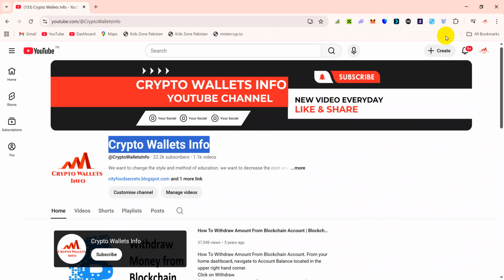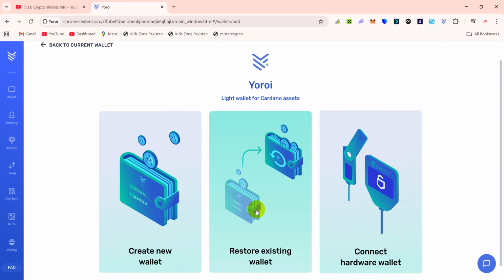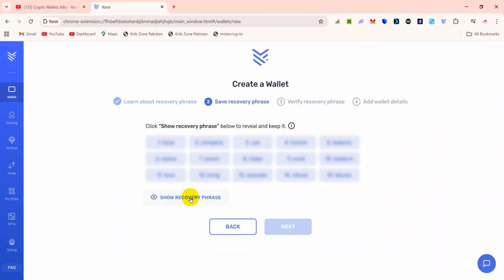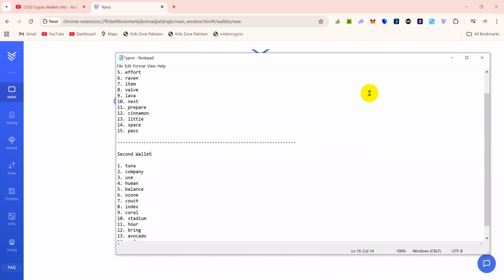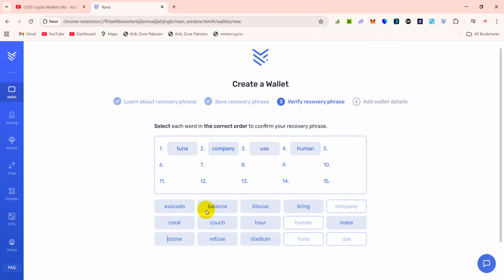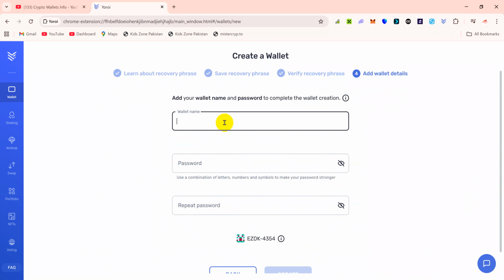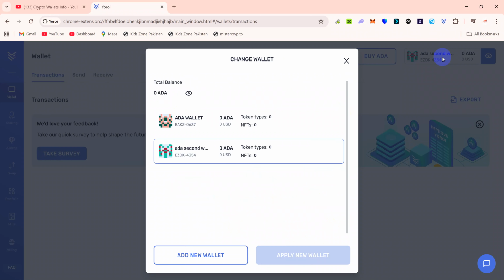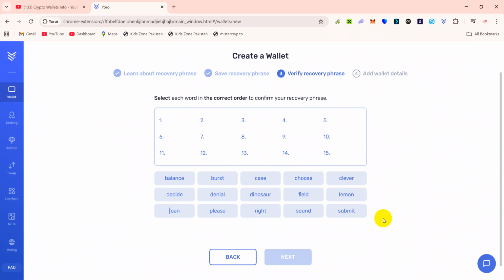How To Add New Wallets in Yoroi Wallet | Crypto Wallets Info | Multiple ADA wallets in Yoroi Wallet